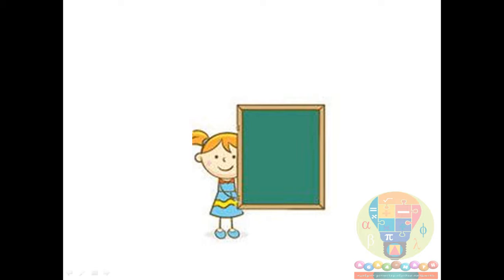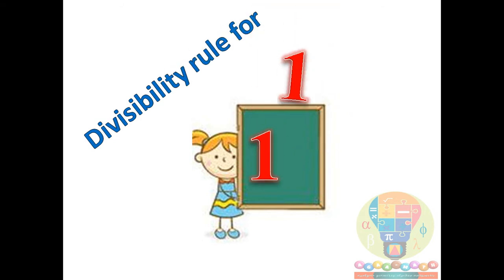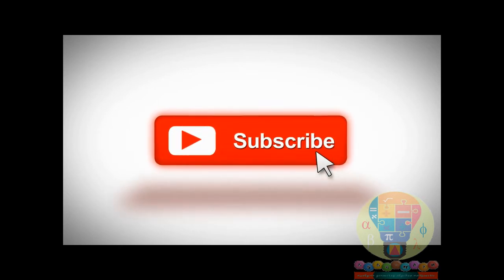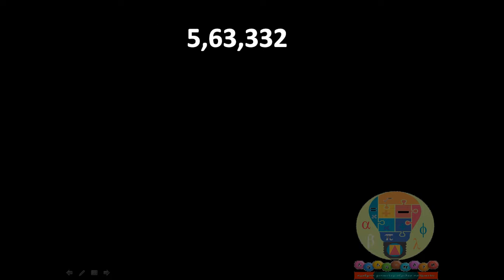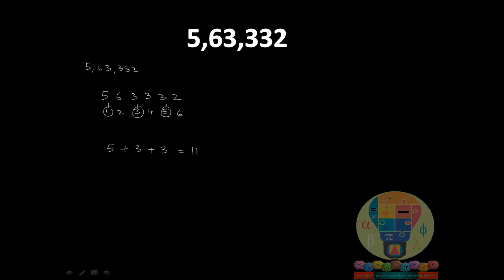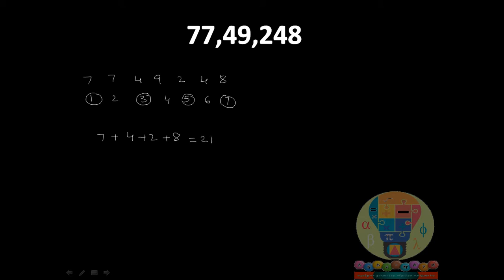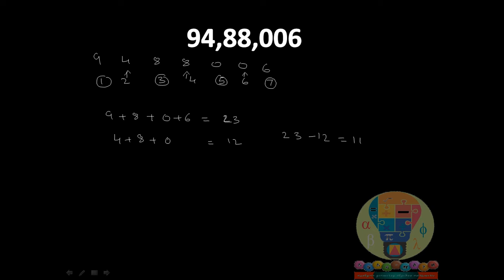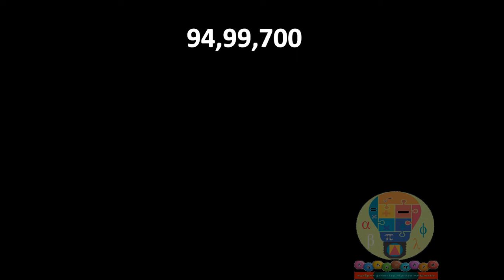Divisibility rule of 11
Testing a number whether it is divisible by 11 without actual division.